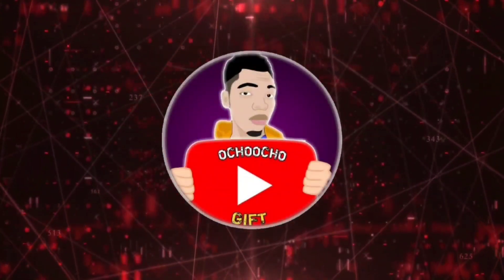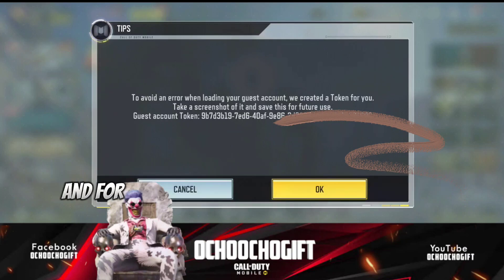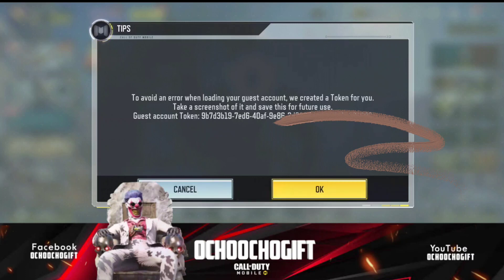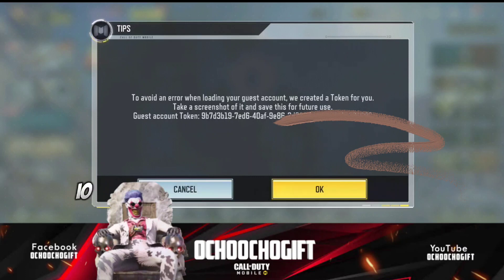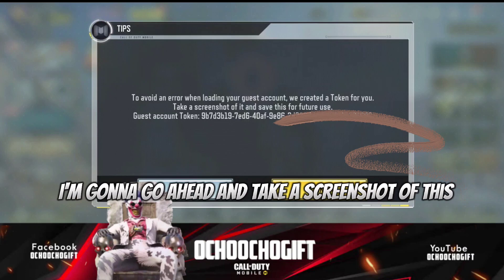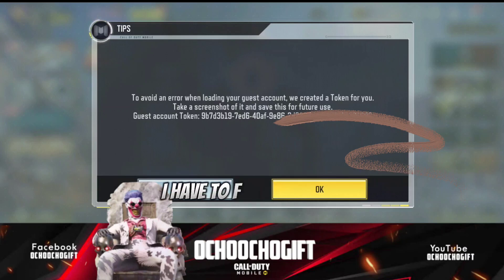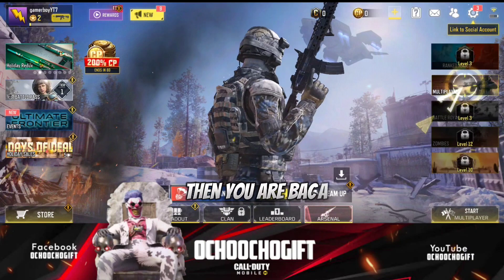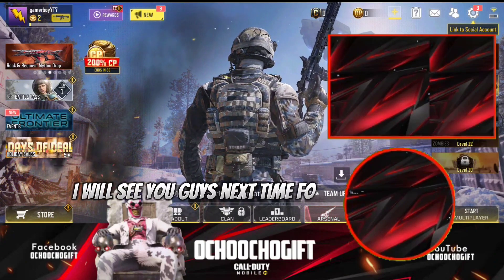How To Keep Your Guest Account Safe In Call Of Duty Mobile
the New cod mobile, you can keep your guest account safe.